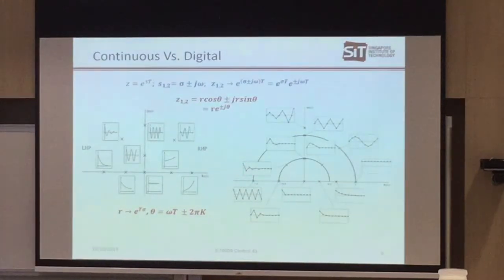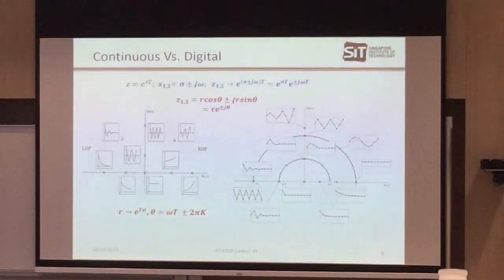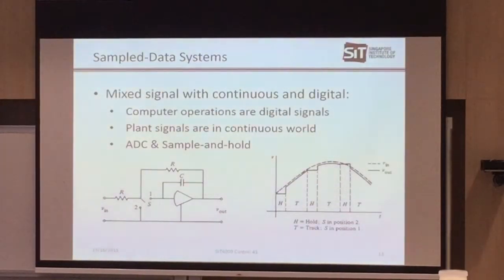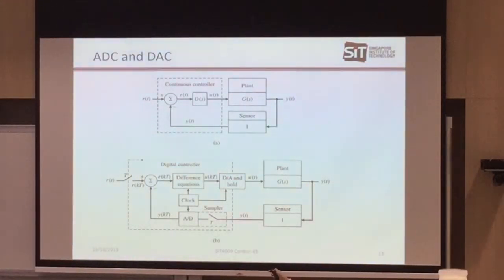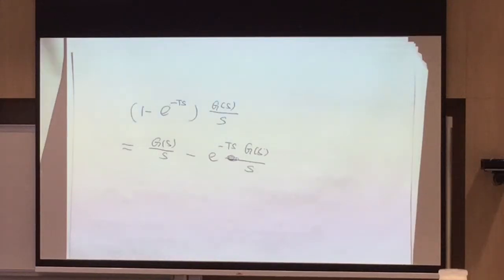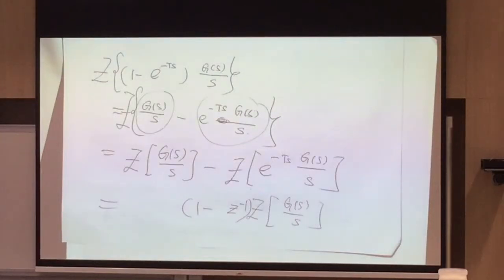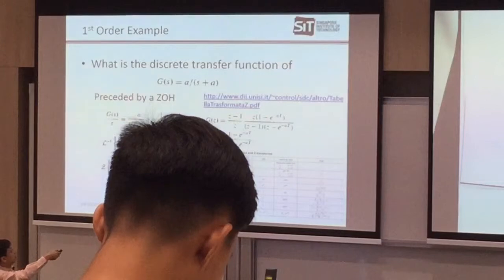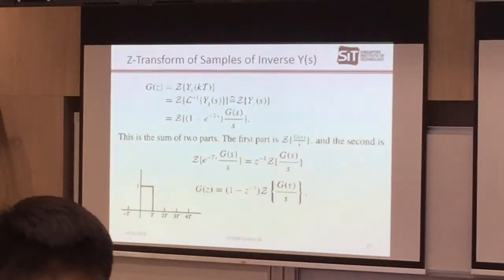Digital Control Week5_2